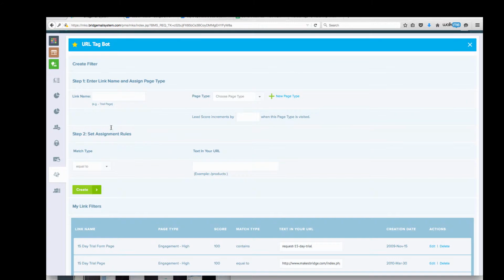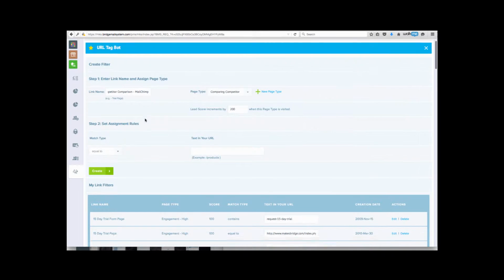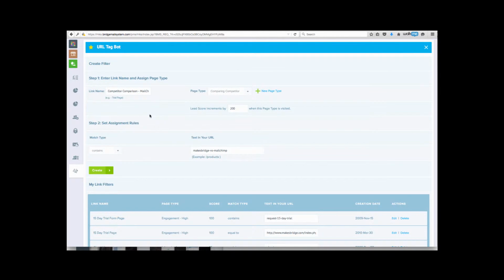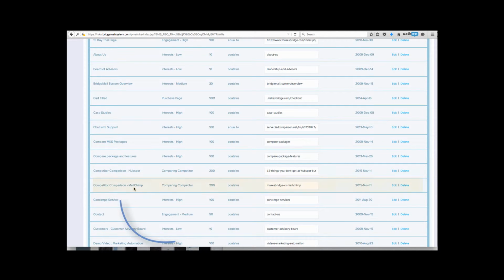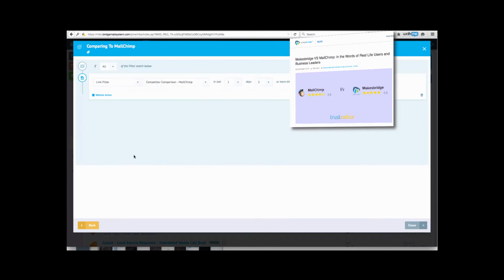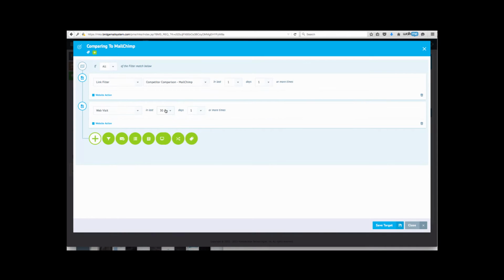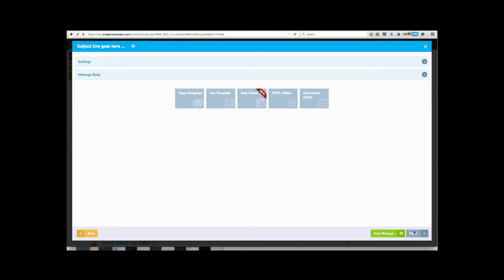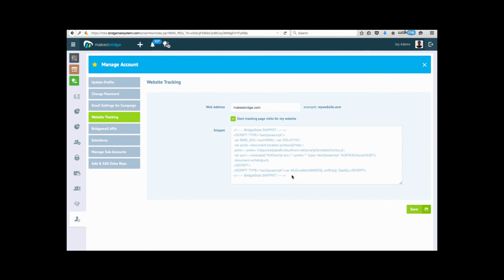Killer Inside Sales Reps Get Support From Alerts and Emails When Leads Compare You To Competitors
Trigger retargeting emails to your audience is simple. You just sent the URL that people visit, then setup a Makesbridge Email Bot to send a relevant email. We get over 65% open rate on ours. Results will vary ;) MailChimp® logo is the property of Rocket Science Group.